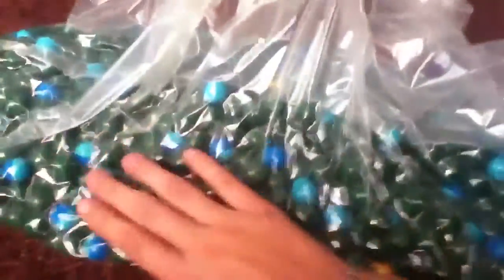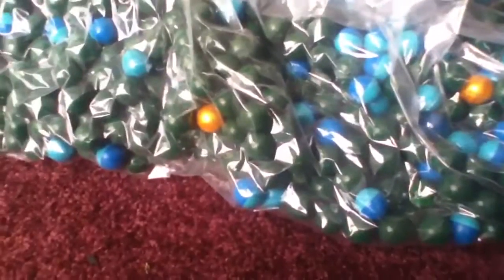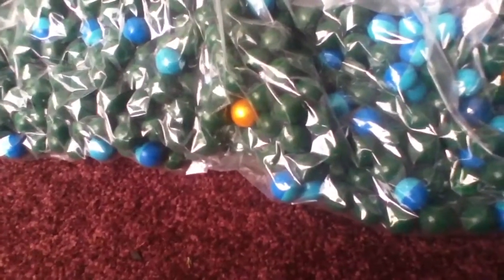Vacuum sealing paintballs?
Thought id try this out